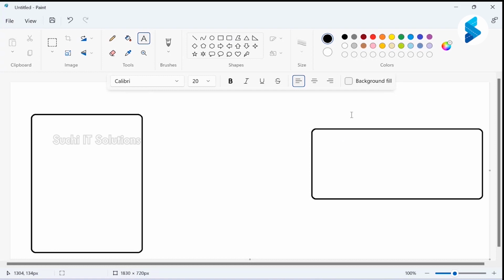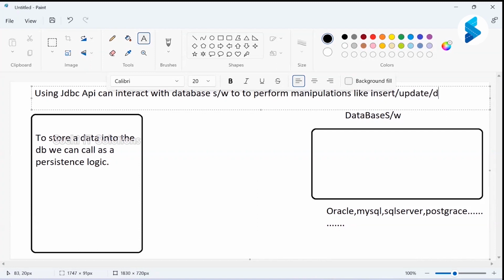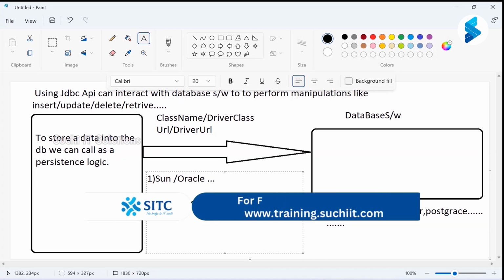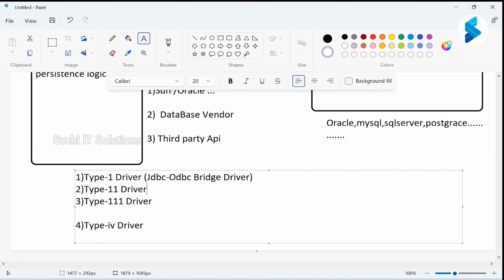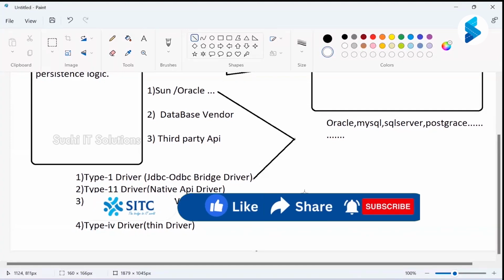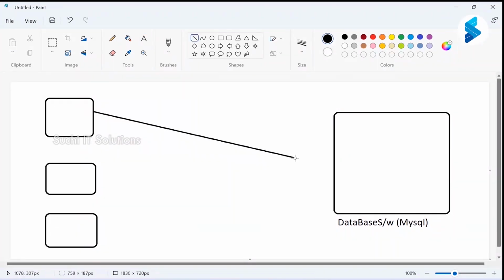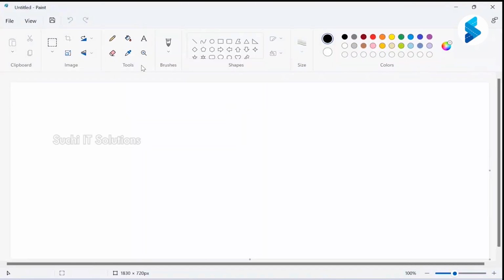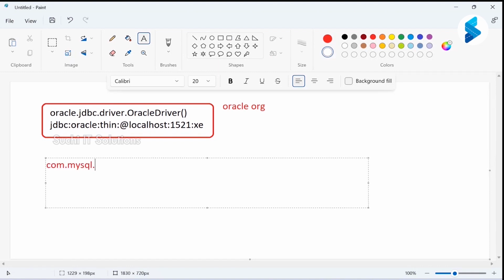01_Introduction to Drivers | Backend Java Full Course